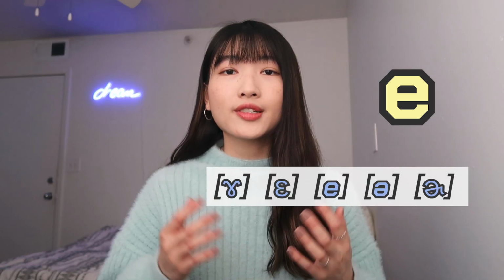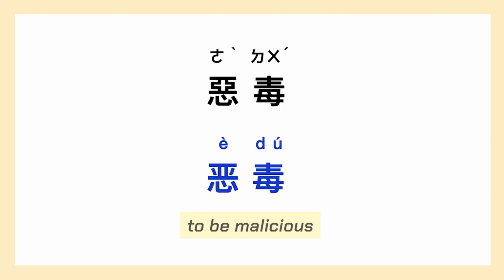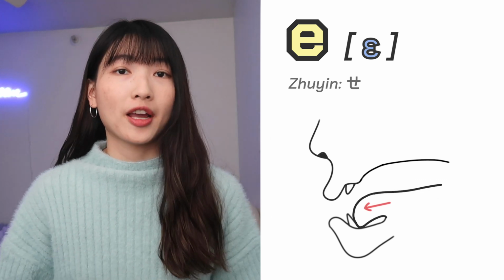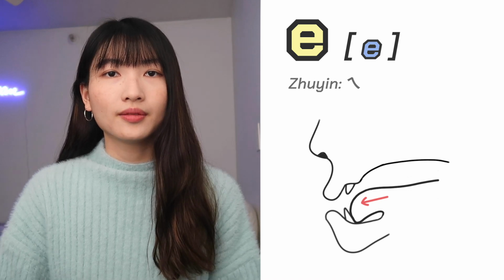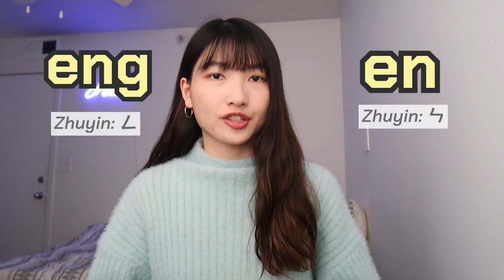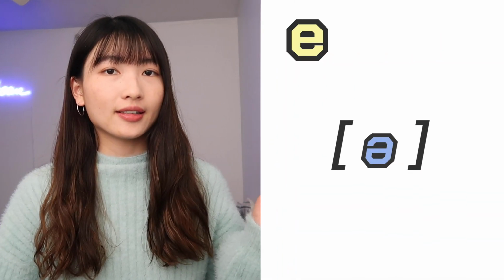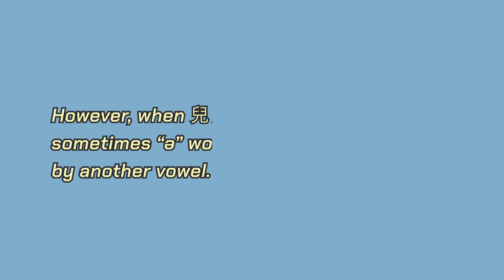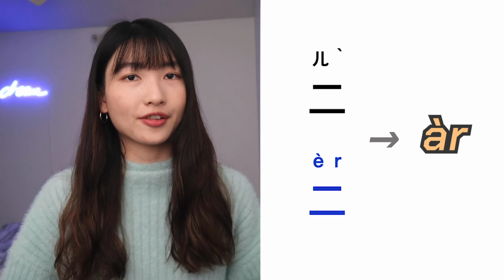The Chinese “e” has FIVE different sounds?!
The Chinese “e” can represent 5 different sounds. In this video, I provide you the visuals of the tongue positions and many other details for helping you pronounce the Chinese “e” correctly in different contexts.

| ❤️ Support me |

Please support me so that I can keep making great content for you:

| Learning Resources 📝 |

﹝Real-life Chinese﹞

🔆 PROMOS